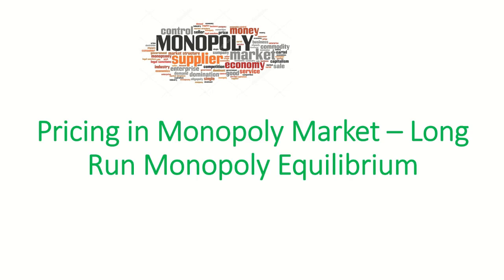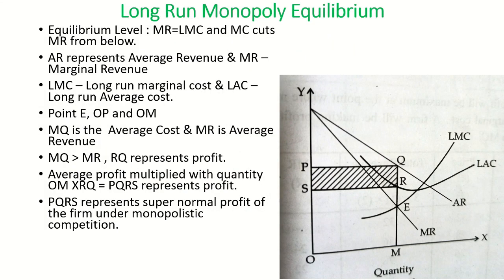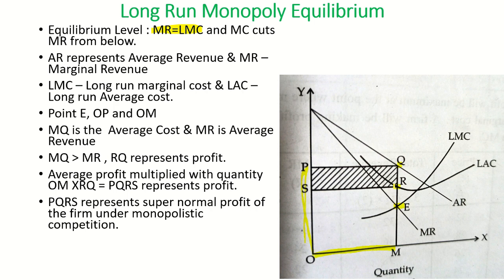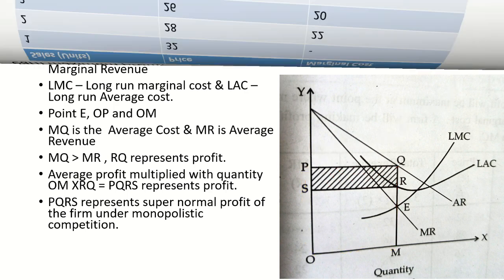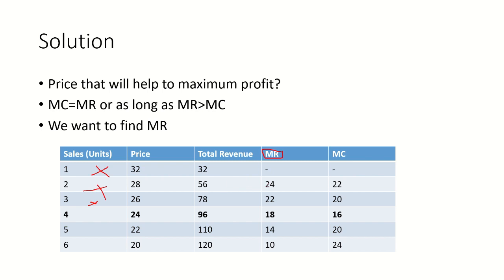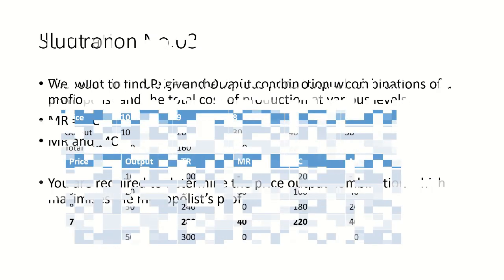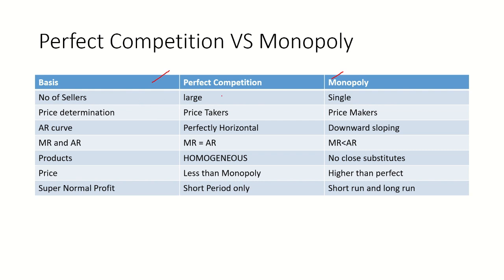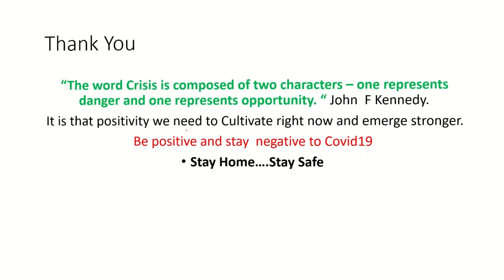Long run monopoly equilibrium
Long Run Monopoly Equilibrium is discussed in this Video.This video is for second semester B.Com Students in M G University, Kottayam, Kerala